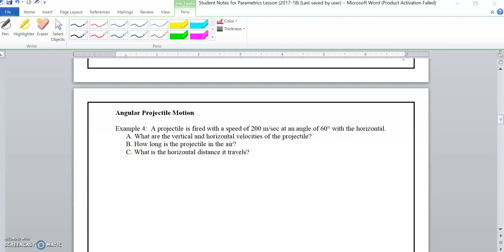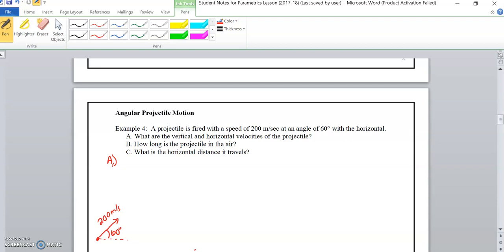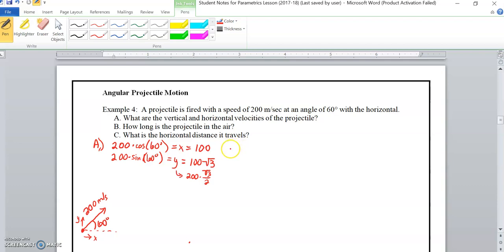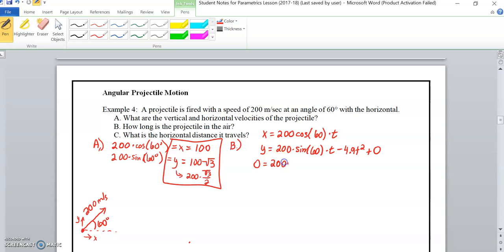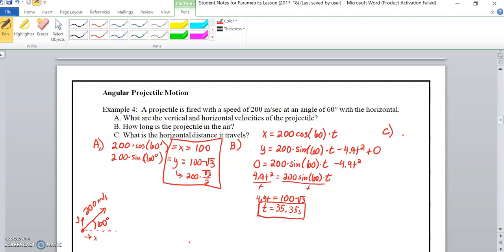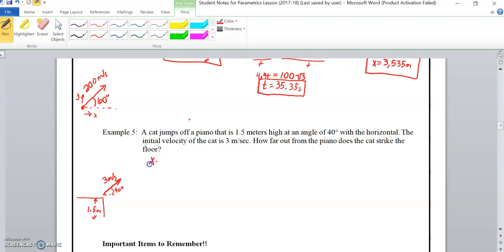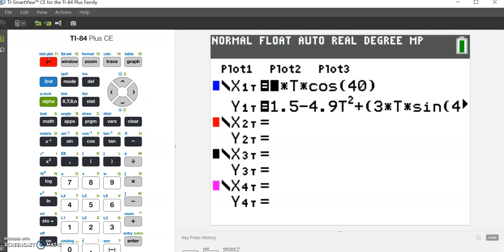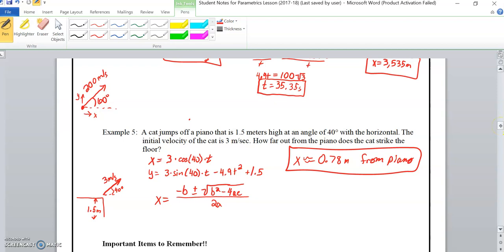Lesson 7-3 Apps of Param (Examples 4 & 5)